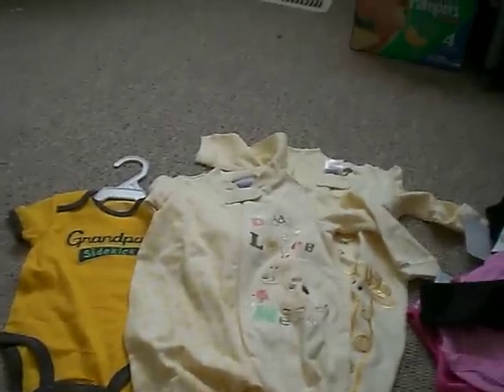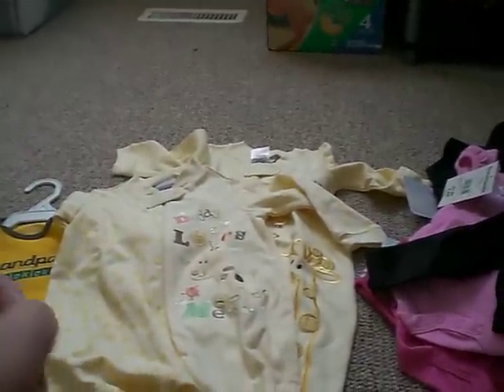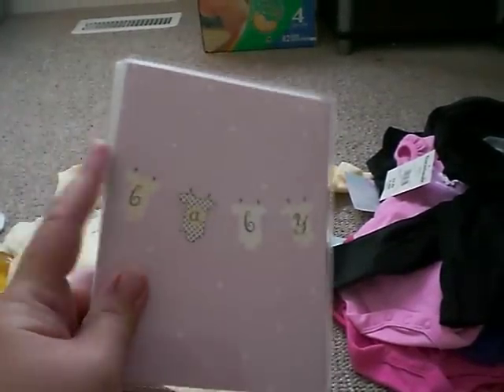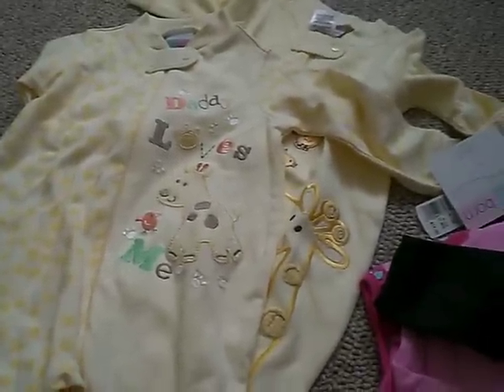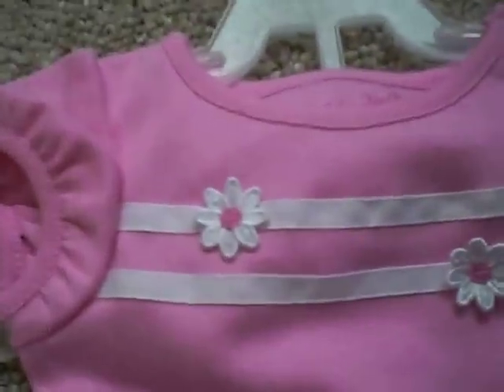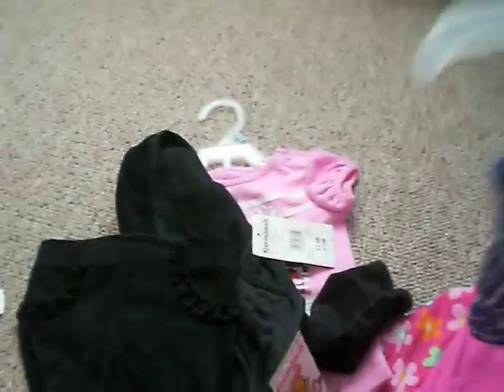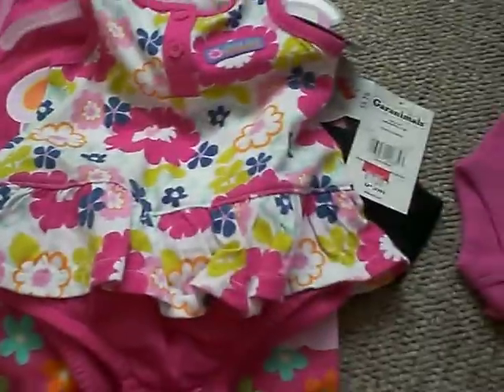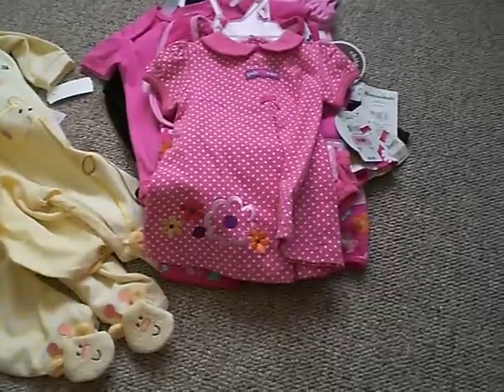Baby Buys Part 2 of Series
FTC: I am NOT being paid to show these items, I bought them with my own money.